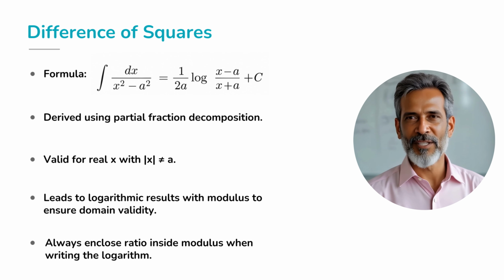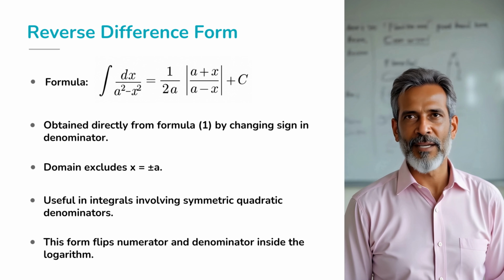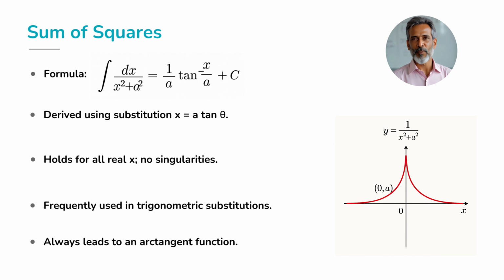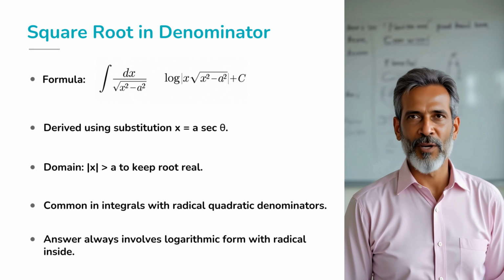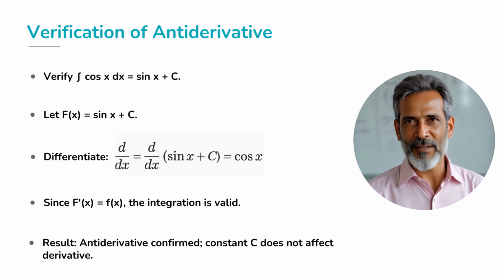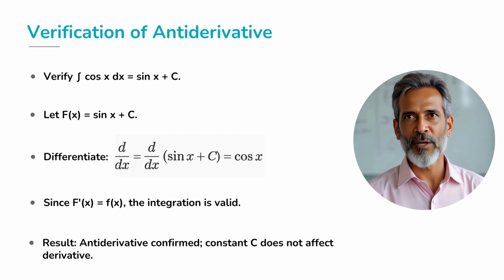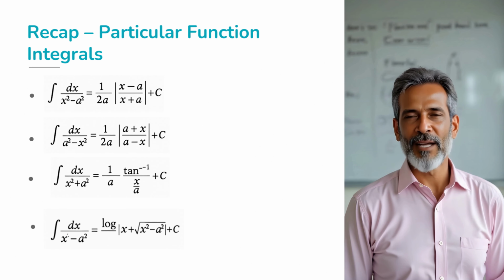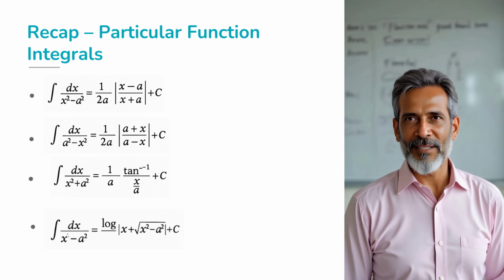Integrals of Some Particular Functions | Class 12 Maths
Welcome to this Class 12 Mathematics session on Integrals of Some Particular Functions!
In this lesson, we explore a set of standard integral formulae that appear frequently in calculus. Instead of re-deriving them every time, we can directly apply these results to solve integrals faster and more effectively.
We’ll begin with the motivation for standard integral formulae, then go through important cases such as the difference of squares, reverse difference, sum of squares, and square root in denominator. We’ll also work through an example problem step-by-step and see real-life applications of these formulas in physics, probability, and economics.
By the end of this video, you’ll have a compact toolkit of formulas to handle integrals in exams and applications with confidence.

1️⃣ Why Standard Integral Formulae are needed for solving recurring integrals.
2️⃣ Difference of Squares – ∫ dx / (x² − a²) result and derivation idea.
3️⃣ Reverse Difference Form – ∫ dx / (a² − x²) formula.
4️⃣ Sum of Squares – ∫ dx / (x² + a²) leading to tan⁻¹(x/a).
5️⃣ Square Root in Denominator – ∫ dx / √(x² − a²) in logarithmic form.
6️⃣ Example – Applying Standard Formula to ∫ dx / (9 + x²).
7️⃣ Where Do Standard Integrals Appear? – Physics, probability, economics.
8️⃣ Recap – Key formulas summarized for quick revision.

✔ Covers NCERT Class 12 Maths Chapter 7 content directly.
✔ Provides a ready-to-use toolkit of important integrals.
✔ Helps in CBSE board exams, JEE Main, JEE Advanced, and other competitive exams.
✔ Includes solved examples with clear step-by-step methods.
✔ Explains real-life applications of standard integrals in science and economics.